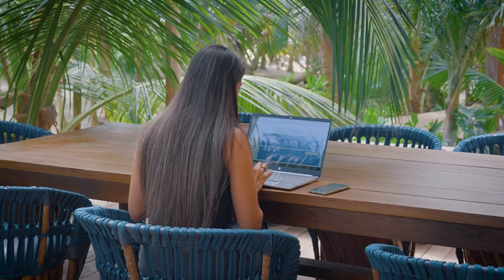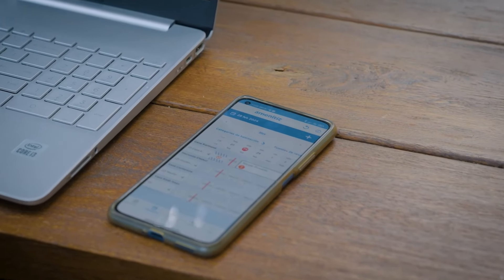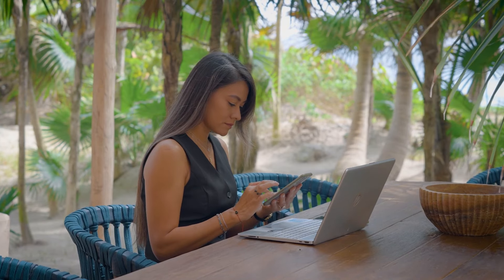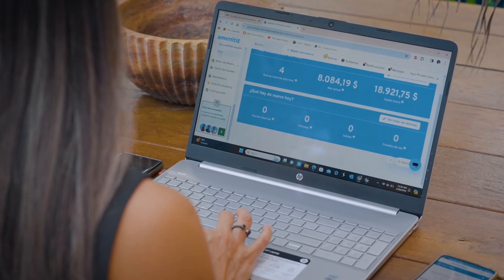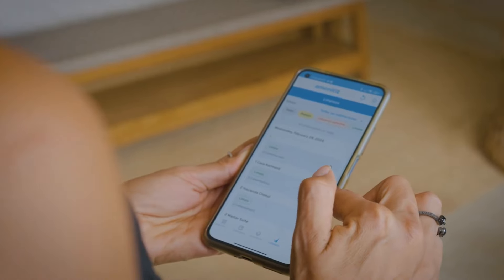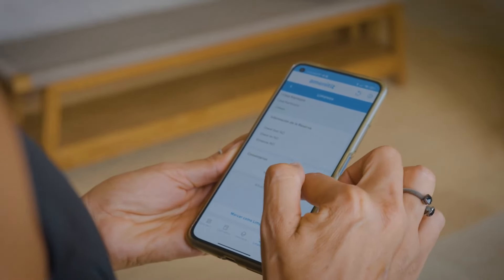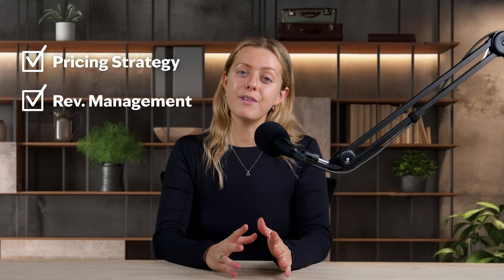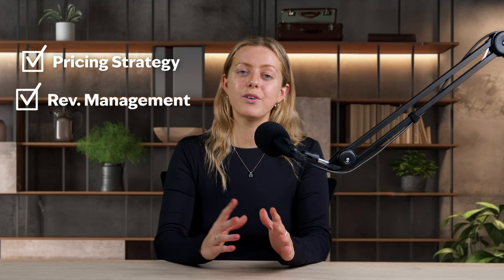Earn More This Summer With A Dynamic Pricing Strategy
Planning ahead lets you earn more and waste less.

High seasons affect travellers differently than low seasons and differing demands are easier to manage when you have proper dynamic pricing strategy in place. Adopting a dynamic pricing strategy allows you and your staff to:

✅ Optimise room rates
✅ Streamline revenue management
✅ Keep pace with market fluctuations
✅ Reduce manual workloads